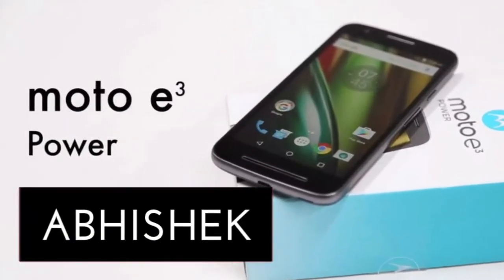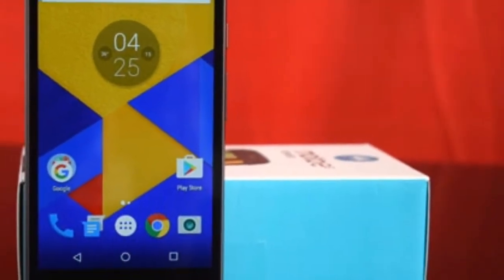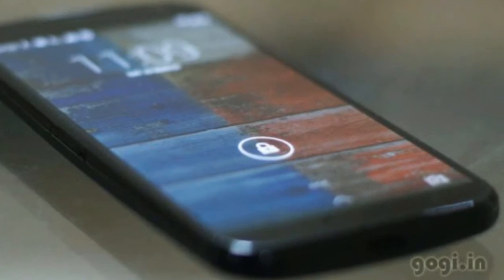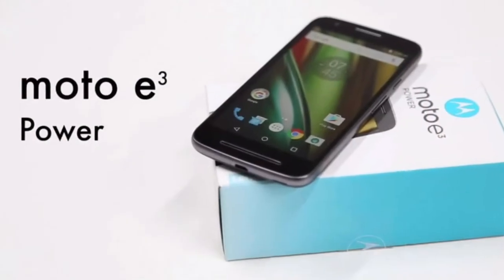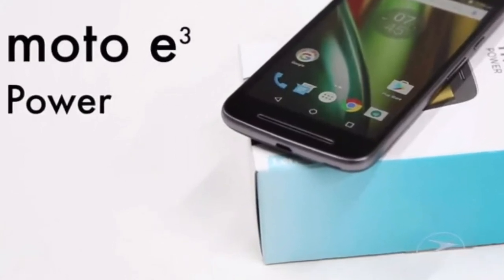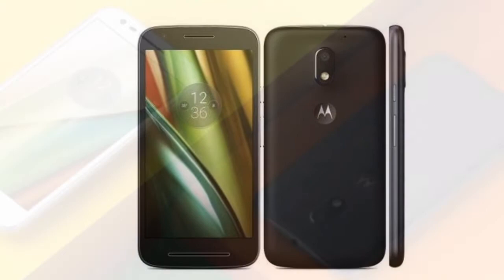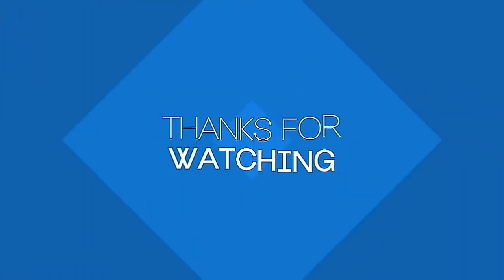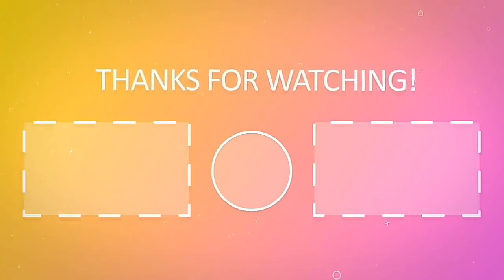Moto e3 power screen lock wakeup slow solved....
in this video i have solved and fixed the screen wake up on motorola moto e3 power just download and install click down link